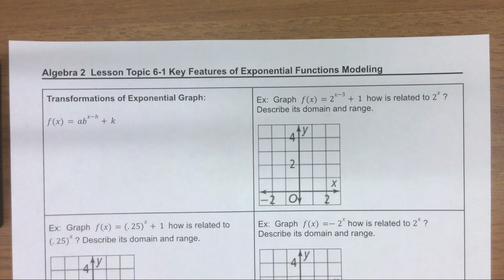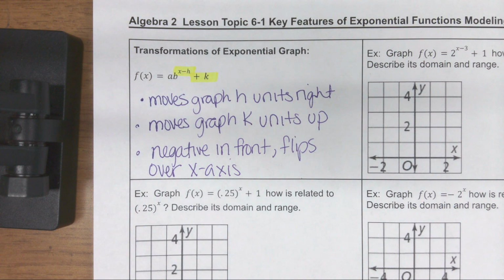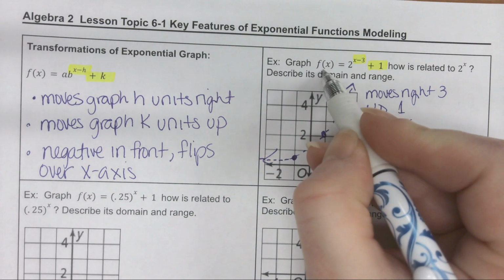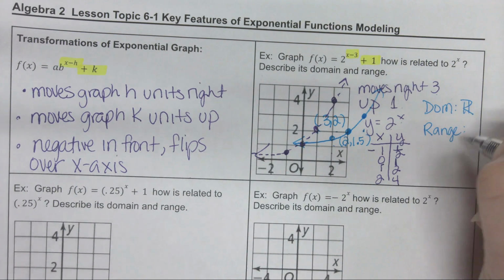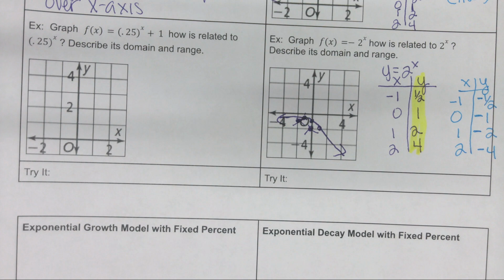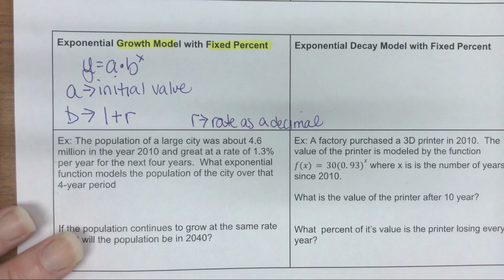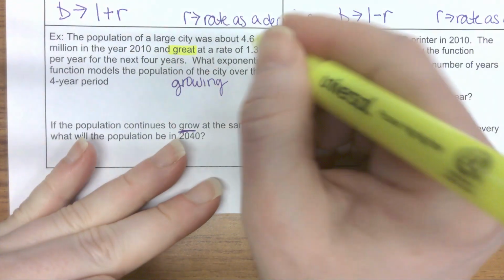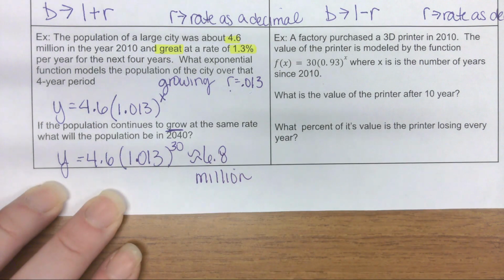Algebra 2 Exponential Graphs and Models